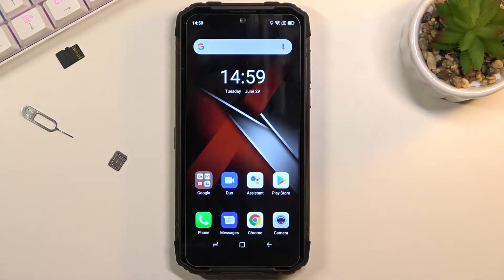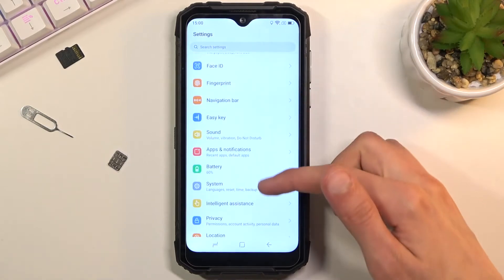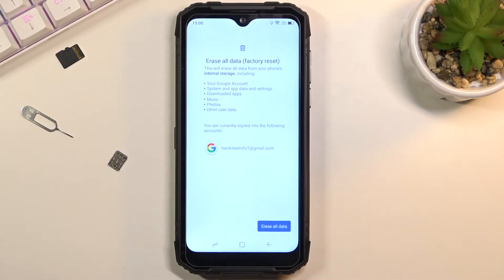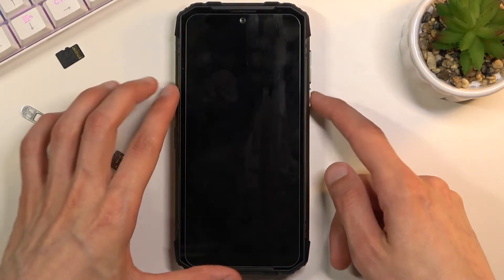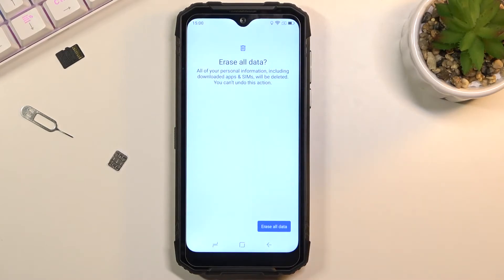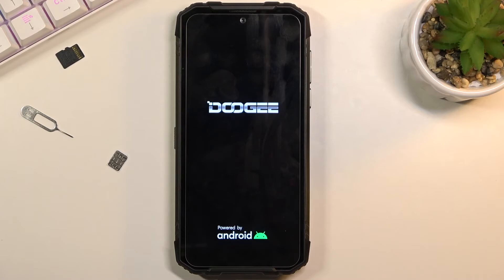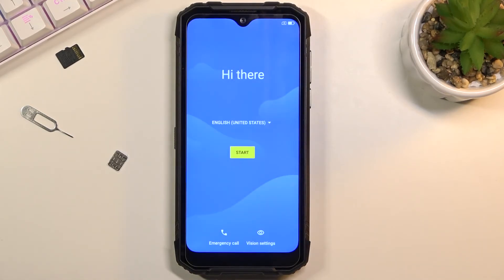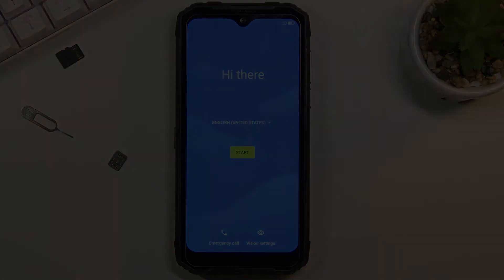How to Master Reset DOOGEE S96 Pro - Factory Data Reset / Erase Everything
Hard Reset DOOGEE S96 Pro:
following video shows the easy step-by-step process for hard-resetting the DOOGEE S96 Pro. Let's start by opening settings and choosing factory reset. You'll lose all your personal information, customized settings, and installed apps. To speed up the system, format DOOGEE S96 Pro. The factory reset of the DOOGEE S96 Pro is the best way to prepare it for selling since it removes all customizations and passwords. Let's safe master format DOOGEE S96 Pro. It's the best way to fix an unresponsive DOOGEE system.

How to hard reset DOOGEE S96 Pro? How to factory reset DOOGEE S96 Pro? How to master reset DOOGEE S96 Pro? How to delete data on DOOGEE S96 Pro? How to restore defaults on DOOGEE S96 Pro? How to restore DOOGEE S96 Pro? How to erase everything on DOOGEE S96 Pro?